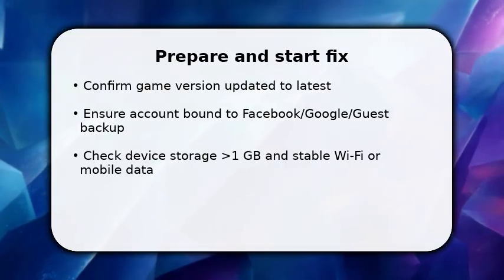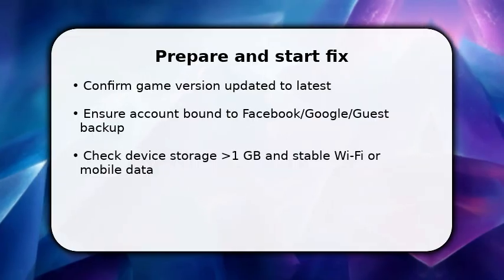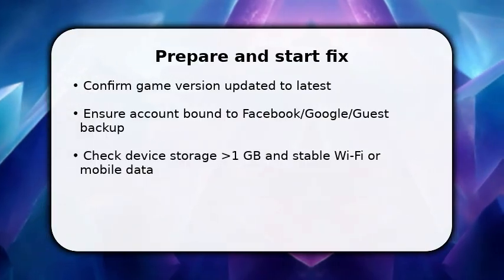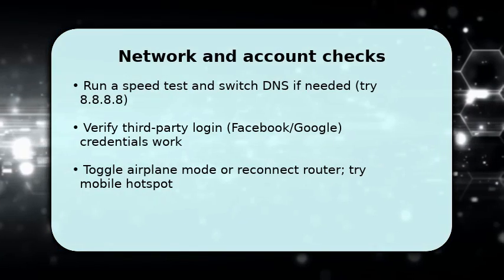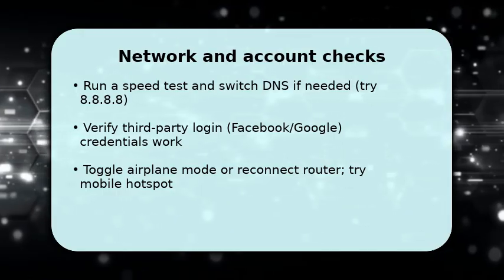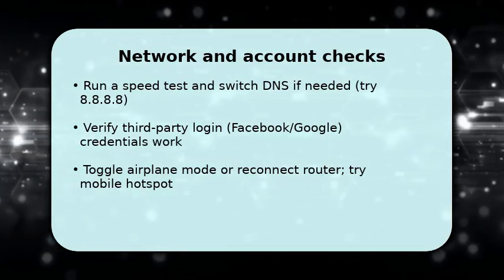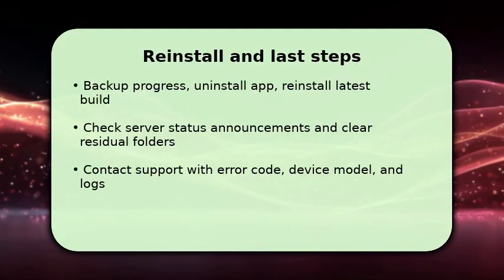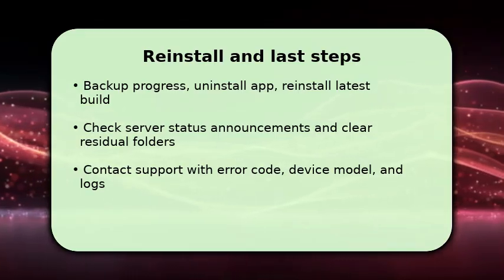How to Fix Login Mobile Legends (full Guide)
Discover the ultimate solution to mobile login issues in League of Legends. This comprehensive guide covers common problems, step-bythy fixes for various devices and platforms, troubleshooting tips, and how to ensure a smooth gaming experience on your smartphone.